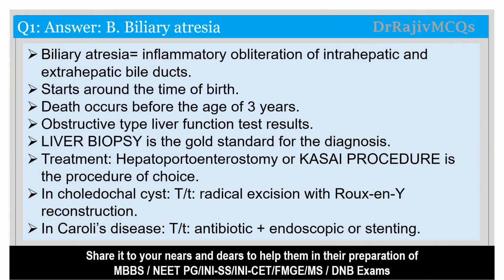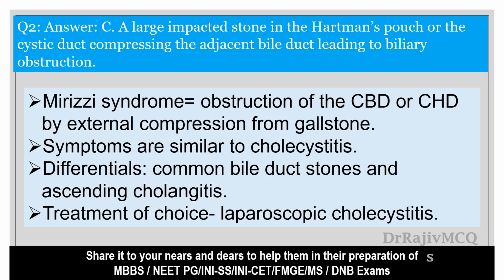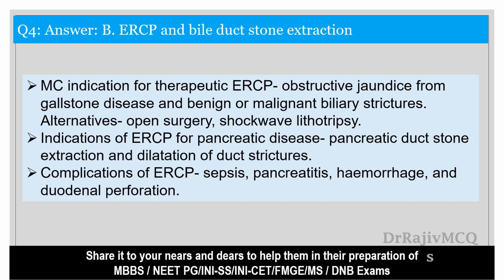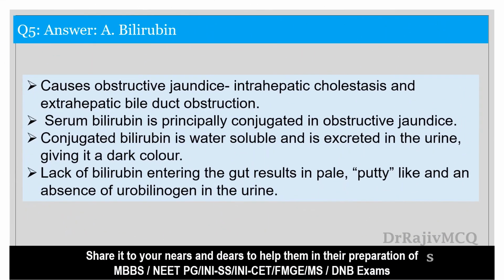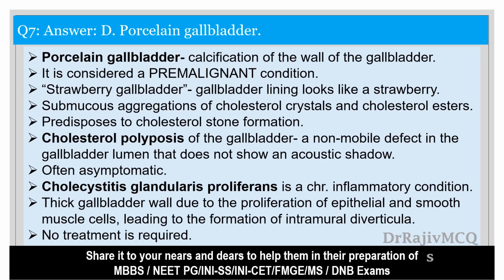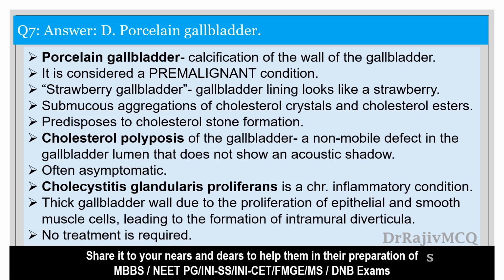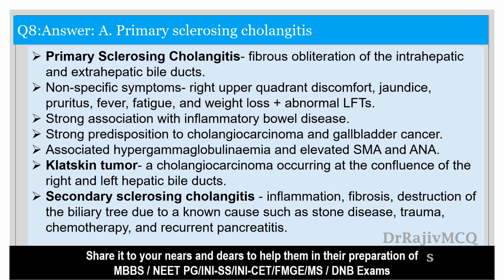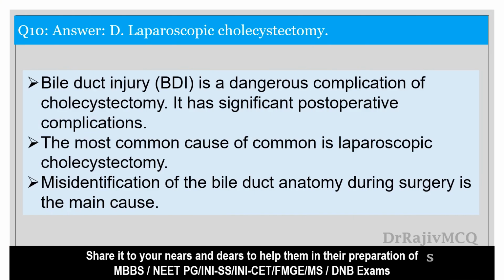Gallbladder & bile duct MCQs Part-1|DrRajivmcqs6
gallbladder@youtubeeducationsurgeryortho
bileducts@youtubeeducationsurgeryortho

Hi! Viewers.
My lessons/lectures/contents are to help medical students (MBBS, MS, DNB) and PG (e.g. NEET PG, INDIA, and similar competitions worldwide) aspirants.

In this lesson, I shall cover 10 important MCQs on the topic BASIC SURGICAL ANATOMY & PHYSIOLOGY for the preparation of MBBS, INI-CET, NEET PG, NEET-SS, INI-SS, FMGE, MS, DNB entrance and UPSC Combined Medical Services examinations.

A lot of important stuff would be delivered in this talk.
So, hang on in till the end.